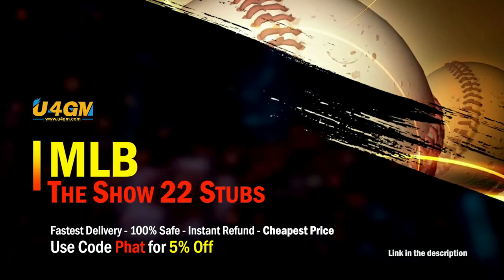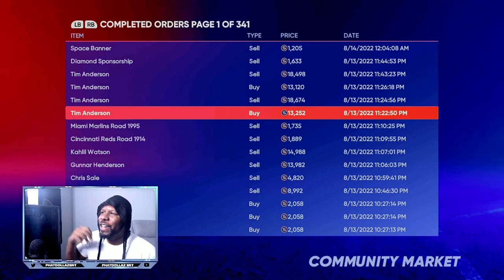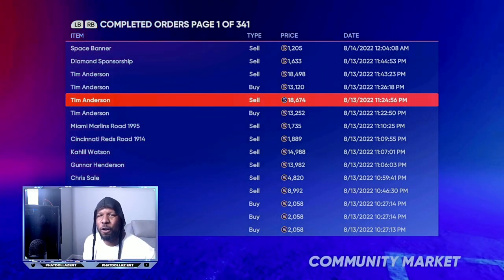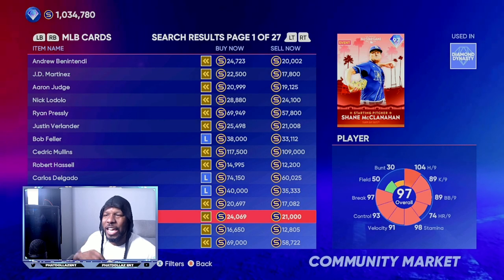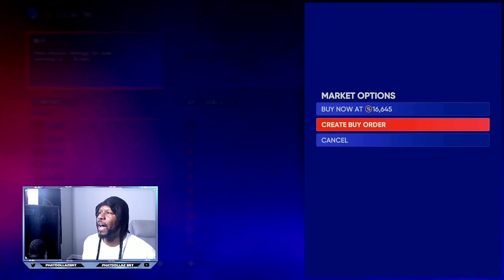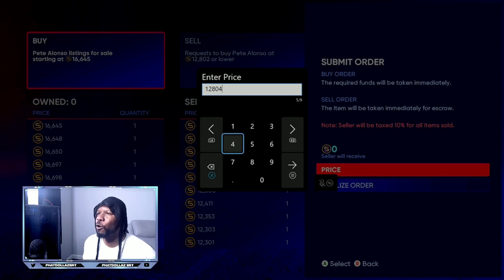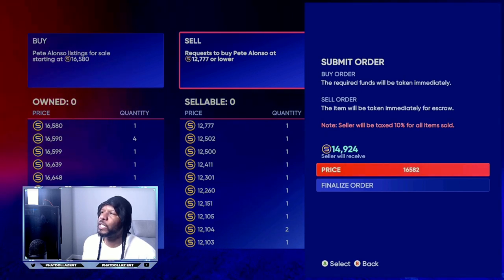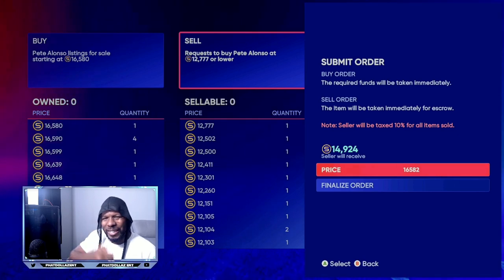*NEW*Make UNLIMITED STUBS GLITCH(METHOD) RIGHT NOW IN MLB THE SHOW 22! 100K STUBS EVERY 45 MINUTES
*NEW* BEST UNLIMITED STUBS GLITCH(METHOD) IN MLB THE SHOW 22! 100K STUBS EVERY 45 MINUTES-STUBS TIPS